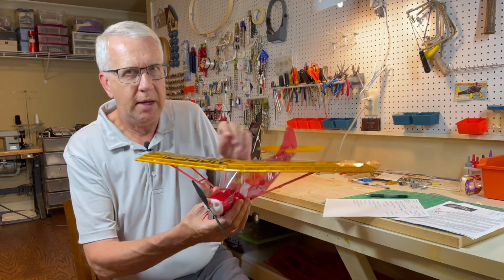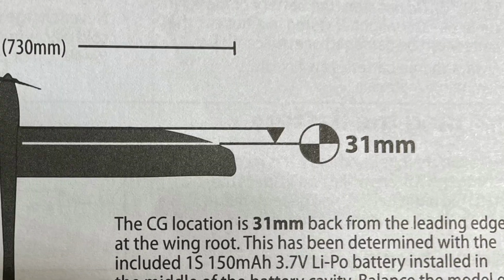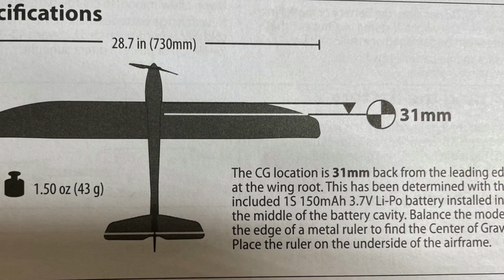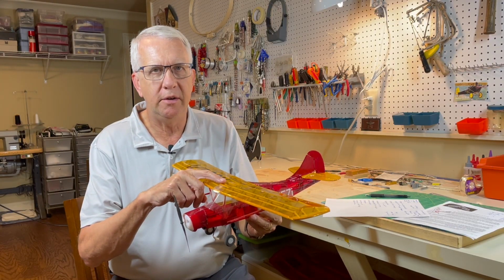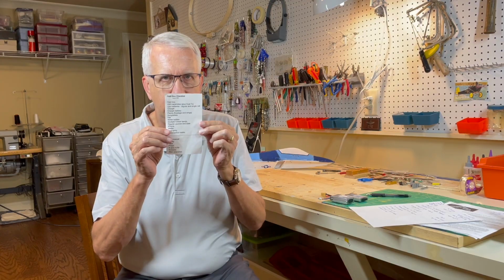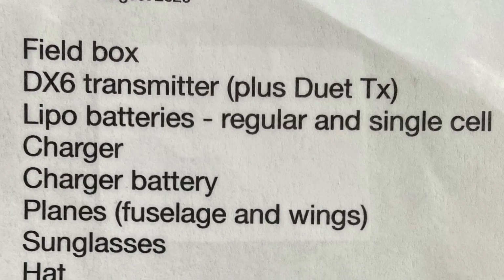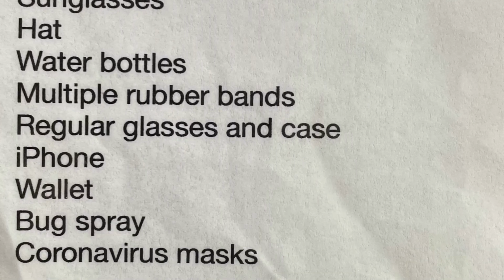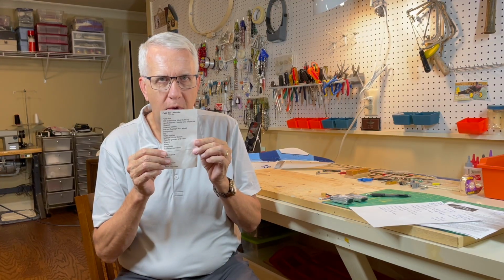10 Radio Control Mistakes to Avoid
10 Radio Control Mistakes to Avoid

This video will go over 10 common radio control mistakes and how you can avoid making them.  These items are common to all RC airplane pilots.  By understanding how easy these mistakes are to both make and avoid, RC newbies can prevent a crash and save some money!

The areas discussed are:

1.  Proper Center of Gravity location.
2.  Choose the right airplane for your skill level.  Trainers first, jets next.
3.  Keep your aircraft as light as possible.
4.  Use the correct propellor and install correctly.
5.  Use a contrasting color scheme to keep track of the model in flight.
6.  Ensure your lipo batteries are fully charged before heading out to the field.
7.  Always check your control surfaces for free movement in the right direction prior to takeoff.
8.  Do a transmitter range check.
9.  Ensure no warps in the wing or tail surfaces.
10.  Ensure you have the correct airspeed, and do not confuse airspeed with groundspeed.

Regards,
Tim

Also, here is the video on how to build the foam board F-22 pictured (very easy to do):

Chapters

00:00 - Intro
01:24 - Proper Center of Gravity
04:55 - Skill level
06:10 - Keep it light
07:40 - Correct prop
09:35 - Color scheme
10:30 - Charge batteries
12:16 - Control check
13:10 Range check